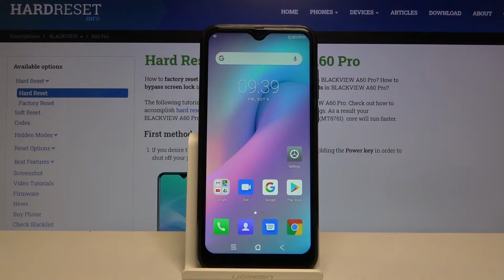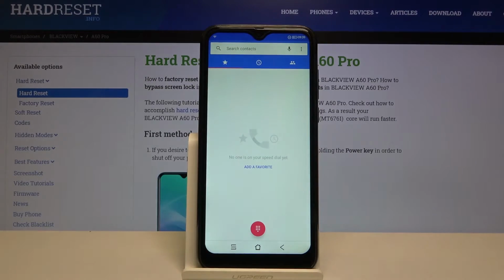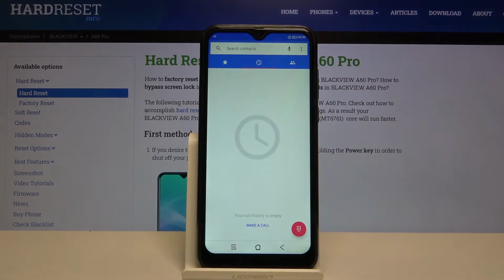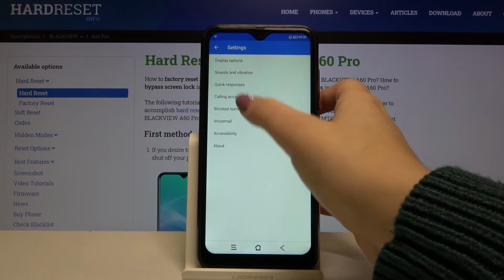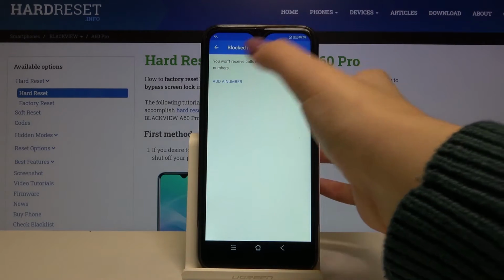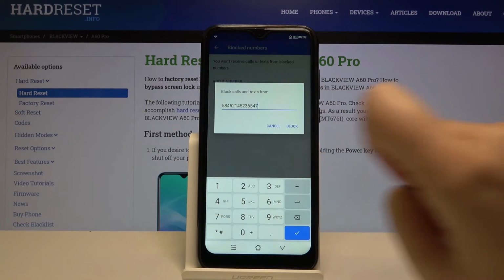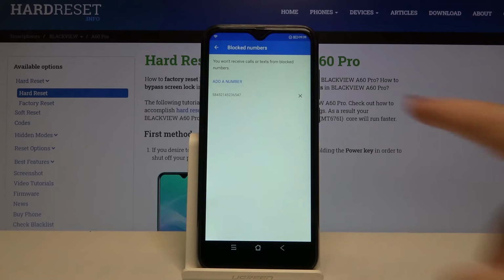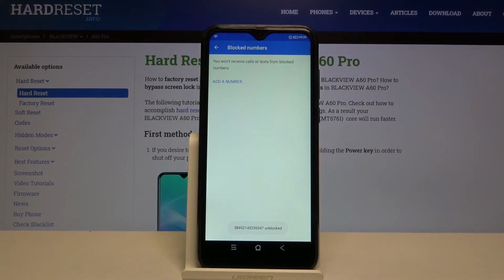How to Block Number in BLACKVIEW A60 Pro – Blacklist Number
Learn more info about BLACKVIEW A60 Pro:
If you are disturbed by phone calls from people with whom you never want to be contacted again, check the attached tutorial. Our specialist will show you how to successfully blacklist numbers so that you do not have to receive incoming calls and text messages from them.

How to Block Number in BLACKVIEW A60 Pro? How to avoid unwanted calls in BLACKVIEW A60 Pro? How to Block messages in BLACKVIEW A60 Pro? How to add number to Blacklist in BLACKVIEW A60 Pro? How to create blacklist in BLACKVIEW A60 Pro? How to Block calls in BLACKVIEW A60 Pro? How to block SMS in BLACKVIEW A60 Pro? How to avoid unwanted SMS in BLACKVIEW A60 Pro?